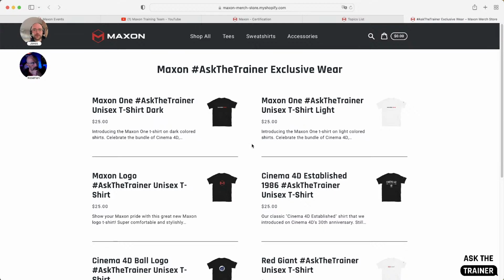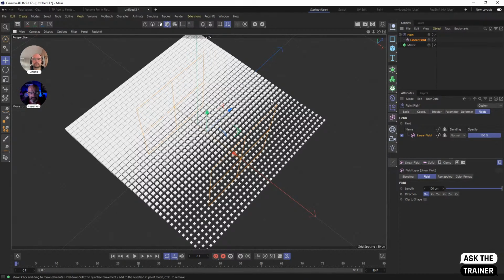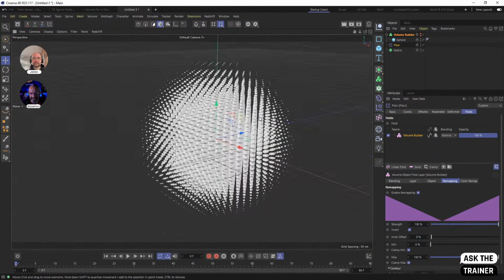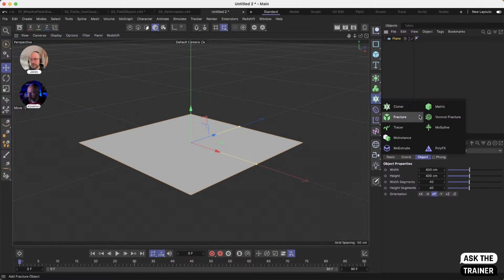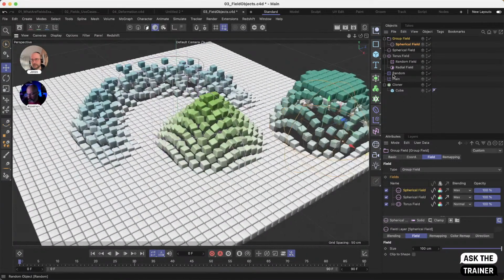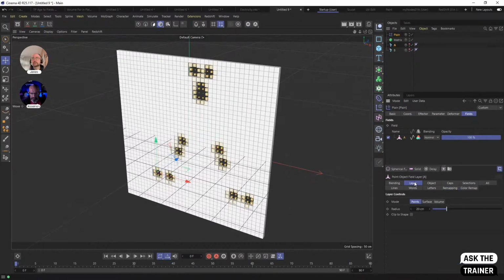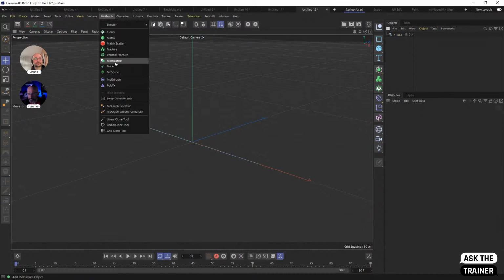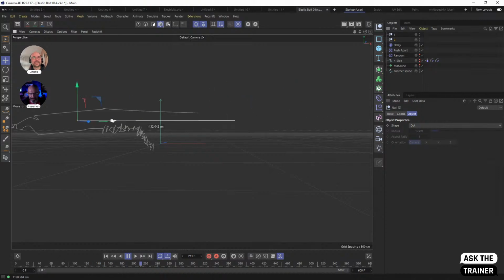AskTheTrainer | Fields Basics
Join us for another exciting AskTheTrainer session on Thursday 24th March 2022 at 8am Pacific, as Cinema 4D Master Trainers Noseman and Jonas Pilz are going to talk about the basics of the powerful Fields system. Driven by your questions, they will explain what Fields are and where in Cinema 4D you can use them.

00:00:00 ATT Loop
00:01:51 Welcome
00:02:36 Housekeeping
00:04:16 Cinema 4D Fields
00:05:55 Fields Use Cases
00:09:10 Certification Zoom
00:10:40 Fields Introduction
00:15:33 Default Field Values
00:18:07 __ Clamped; Blend
00:25:12 Fog Volume
00:27:27 Exploration setup
00:27:55 Sine, RGB Color, Direction
00:29:30 Where to find Fields
00:30:29 Types of Fields
00:30:38 __ Box Field
00:31:40 __ Random Field [Noise]
00:33:24 __ Remapping, Contour
00:34:04 __ Quantize
00:35:32 __ Shader Field
00:40:42 __ Masking a Fields
00:45:19 __ Multiple use of Fields
00:47:12 __ Group Field
00:50:15 Q Light Arc; Spline; Fields
00:57:04 Clamp Value in depth
00:59:48 A-B transition, swipe
01:03:16 Random Effector v Field
01:07:35 Effector, Deform; Lighting Arc
01:11:40 Random MoSpline tips
01:16:20 Q Field to rotate object
01:18:58 Spline as Field; modes
01:20:38 Q What is a Vertex map
01:22:46 Noseman's Spline exploration
01:23:56 Where to find the recordings
01:24:48 Housekeeping
01:26:15 Thank you!